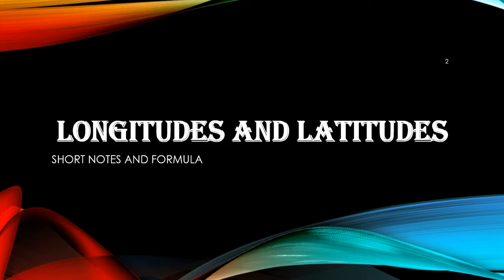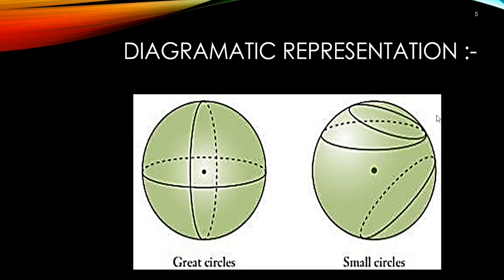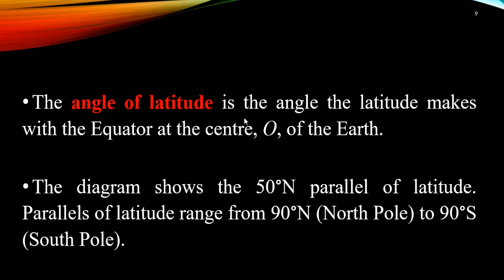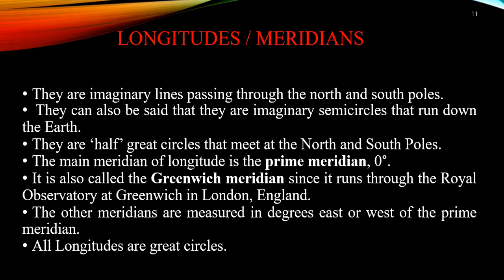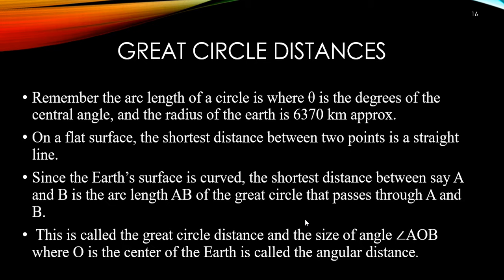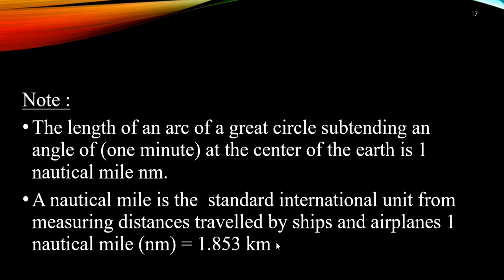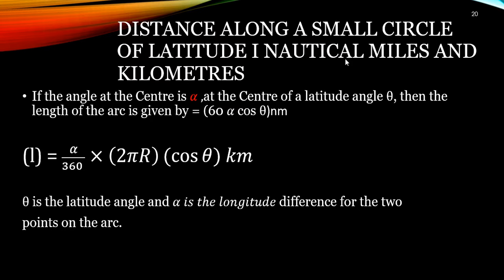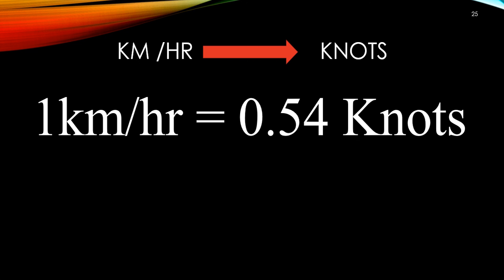LATITUDES AND LONGITUDES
SHORT NOTES AND FORMULA